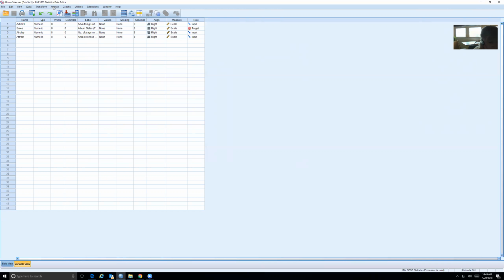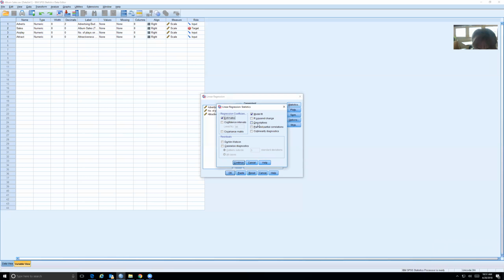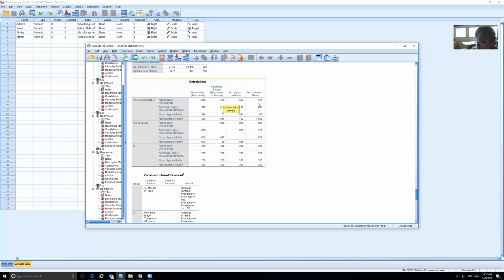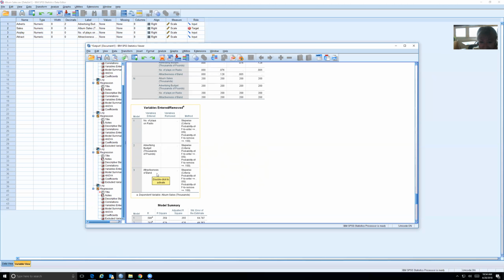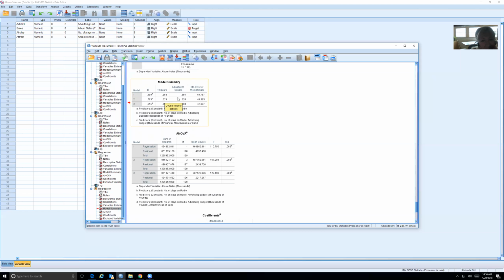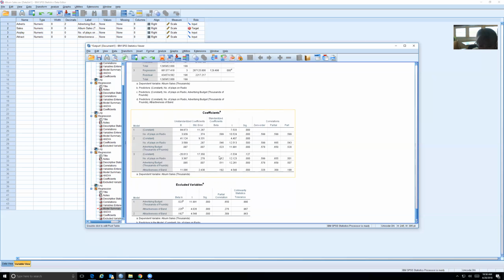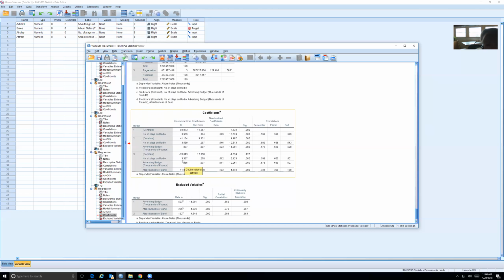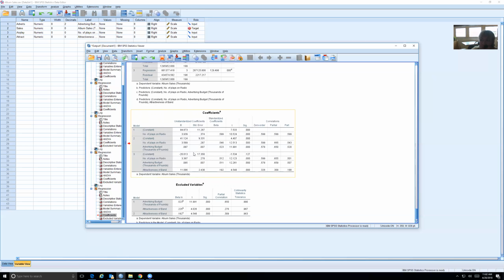EDRE 5610 Multiple regression Field p 321-340